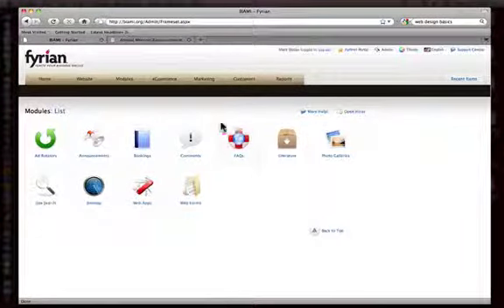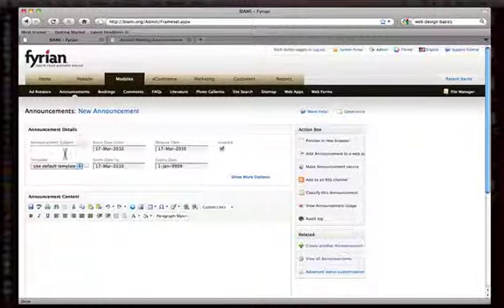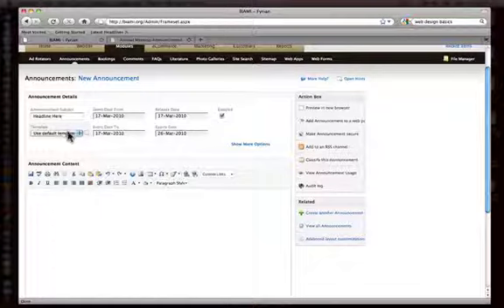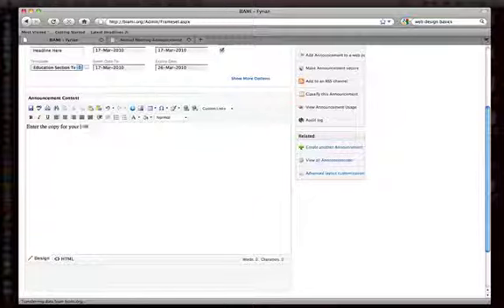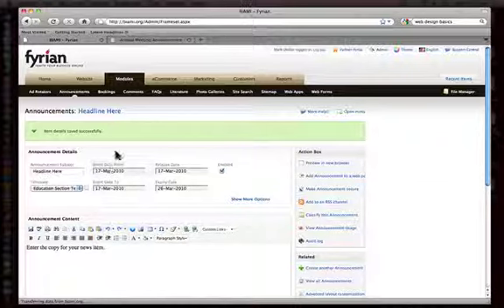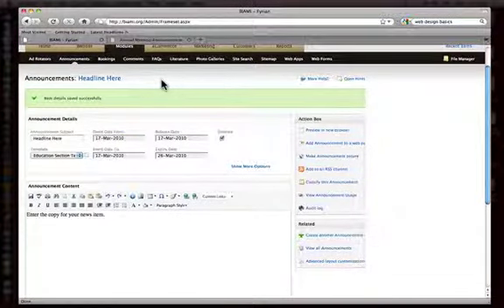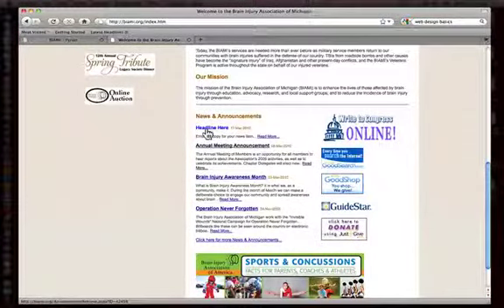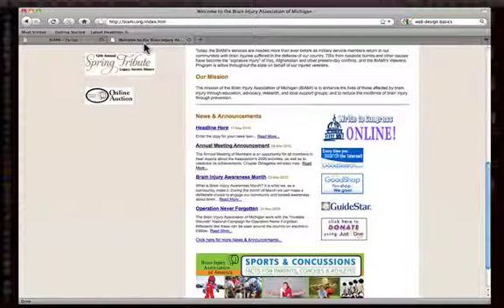Fyrian Training - News Announcements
How to add news and announcements to your new Fyrian website.